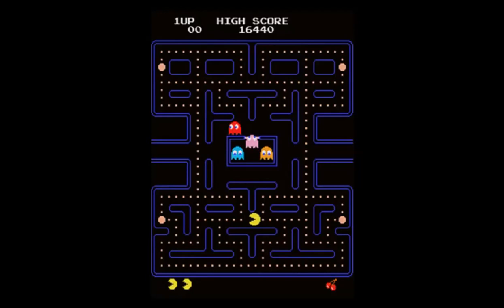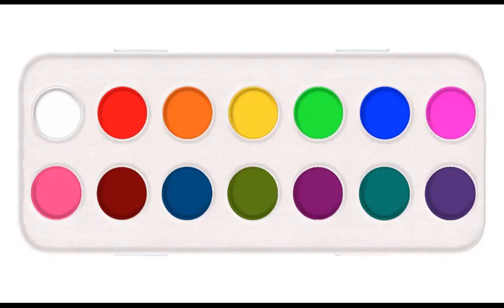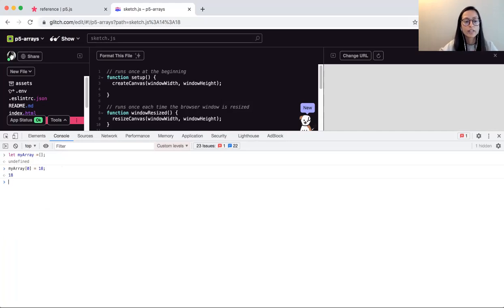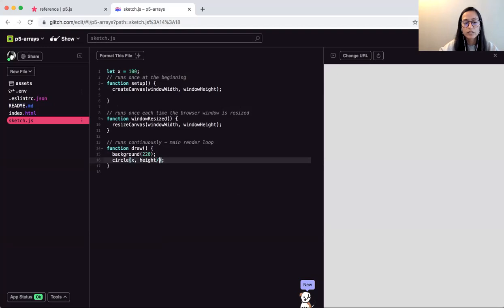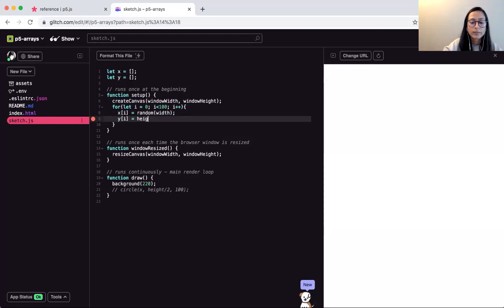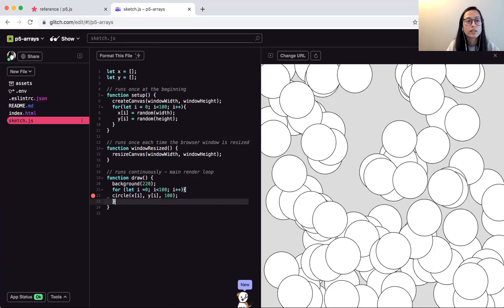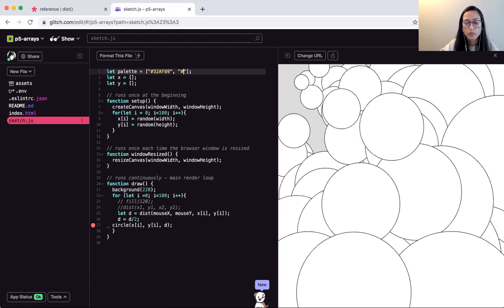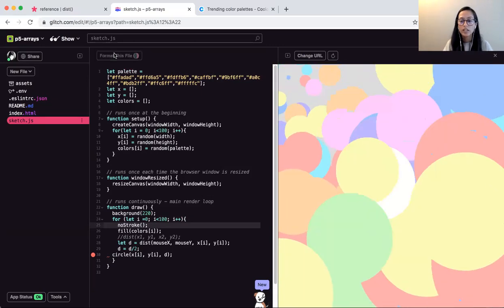Week 7 - Arrays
In this video, we learn about Arrays - an important and fundamental programming concept that makes our lives easier by creating and using variables 'in bulk'.

Timestamps
00:00 overview of Arrays
02:20 Array syntax
07:11 Array example from everyday life
09:37 demonstrating Array syntax in console
15:10 declaring some Arrays (starting the sketch)
16:58 assigning initial values to the Arrays using for loop
20:42 using the values in the Arrays to create circles
23:22 animating the circles in response to the cursor using dist()
27:37 creating an Array of colors (i.e., palette)
29:06 initializing Array at the time of declaring
29:45 assigning each circle a color using another Array
31:30 using a website to find & use existing color palettes